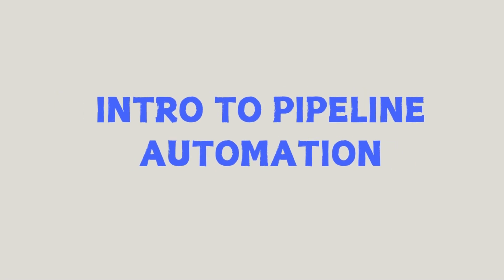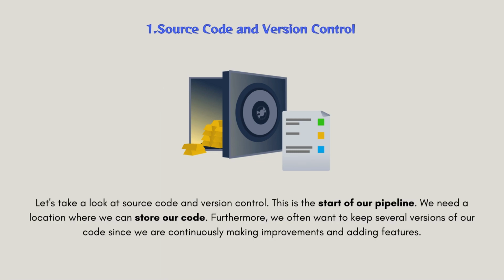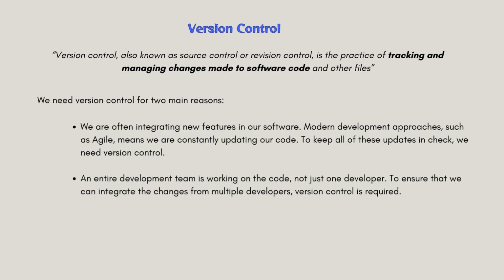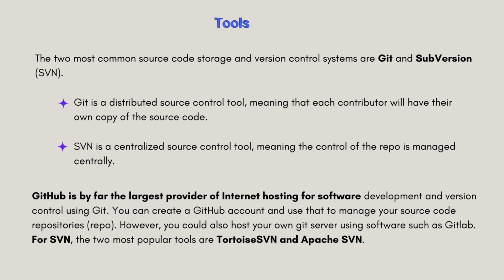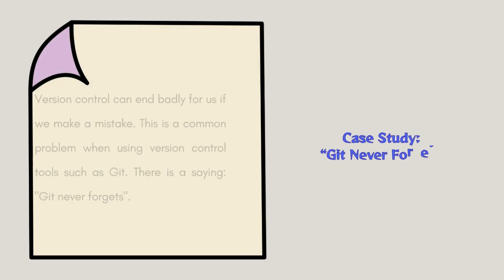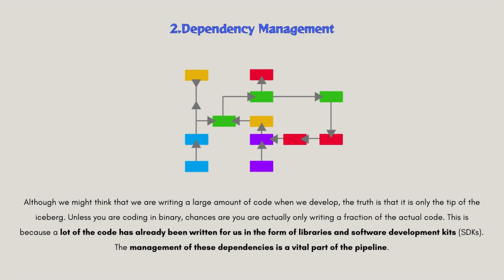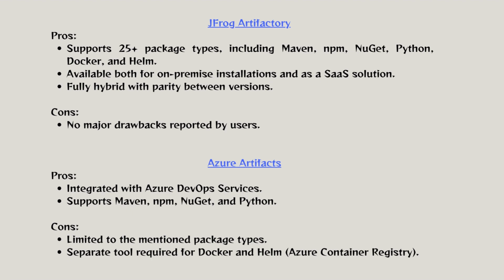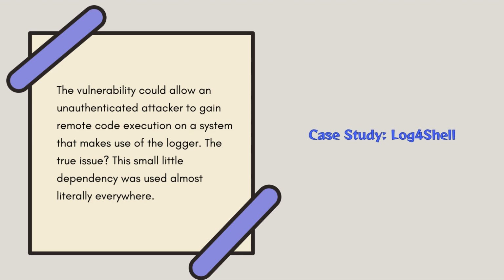Intro to pipeline automation🤓| SCS/VC& DM |Session -8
In this video , we learn about "pipeline automation - source code storage ,version control & dependency management"

1.introduction
2.DevOps Pipelines Explained ?
3.Source Code storage  - Tools ,Security Considerations ?
4.case study in Source Code storage ?
5.Version Control  - Tools ,Security Considerations ?
6.case study in Version Control ?
7.dependency management ?
8.External vs Internal Dependencies ?
9.Security considerations ,Tools - pros and cons of dependency management ?
10.Case Study: Log4Shell ?